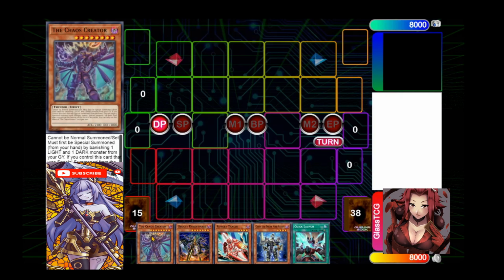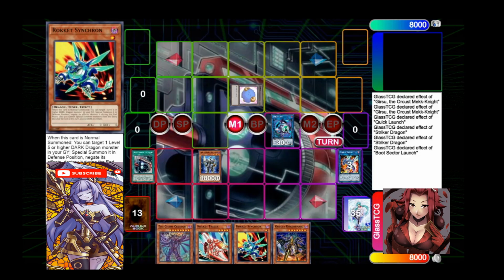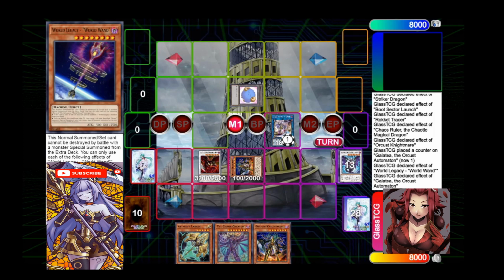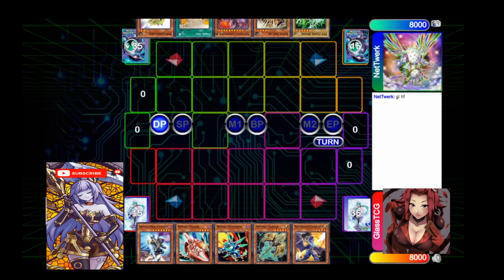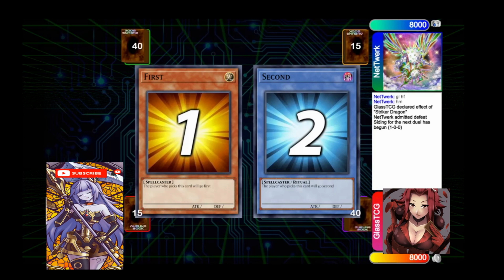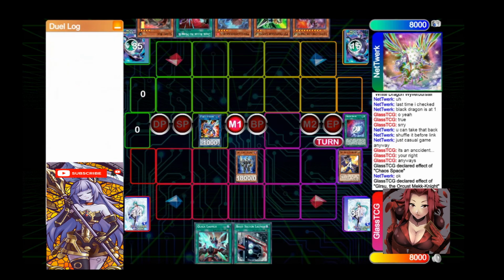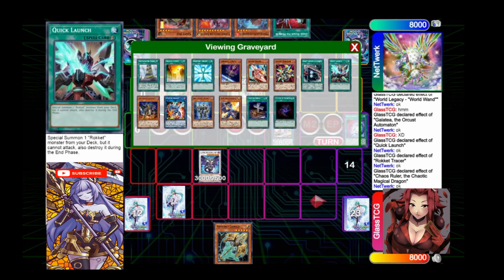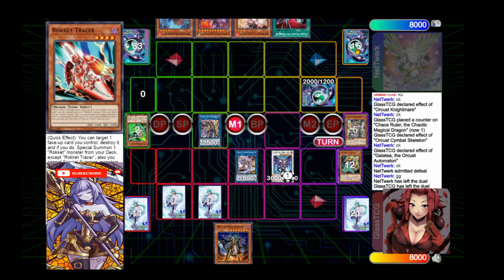Rokket orcust combos!+duel against Scrap dino June 2021 Yugioh!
This is another really cool deck ive been meaning to make a video on for a while. this just shows how crazy the deck actually synergizes with each and every card. And that duel was kinda crazy XD.